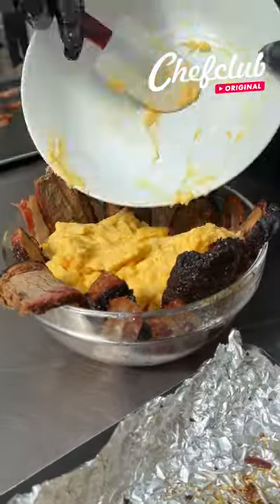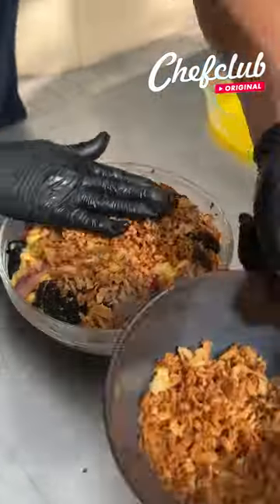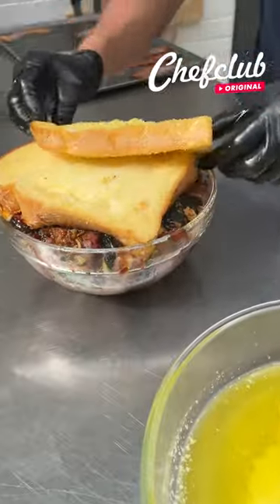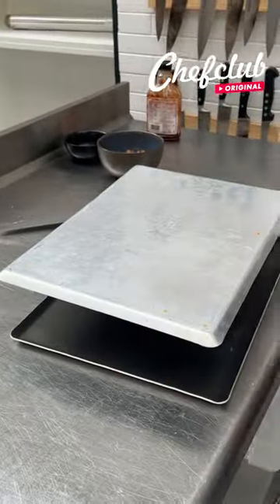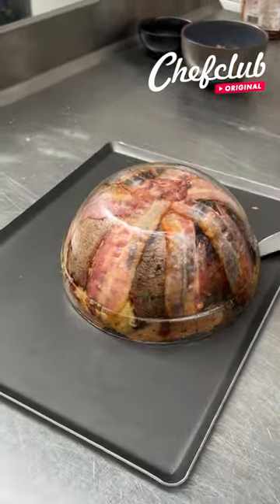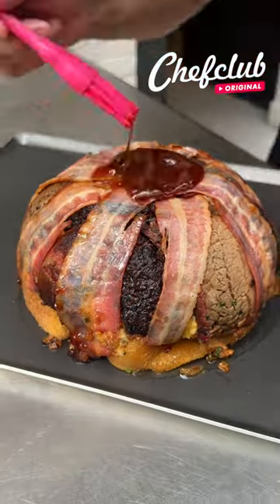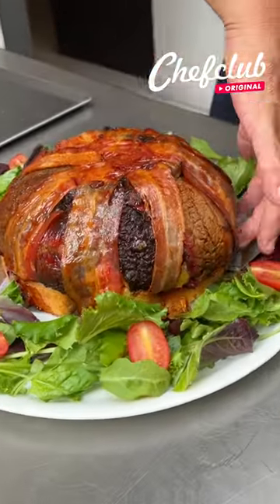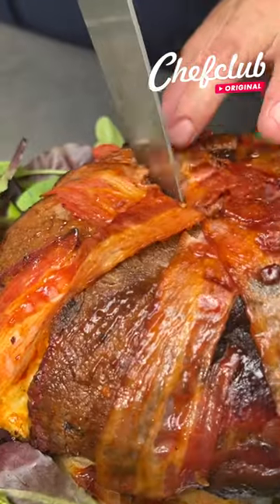🥓 Smoky Bacon Brisket Dome